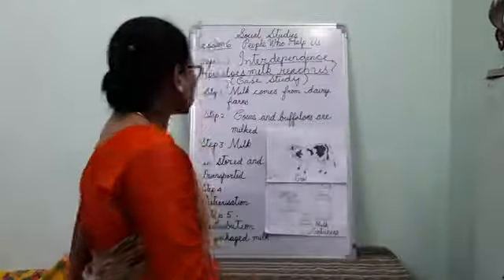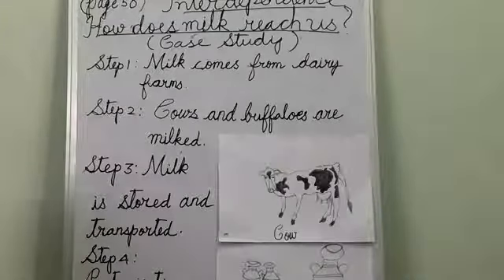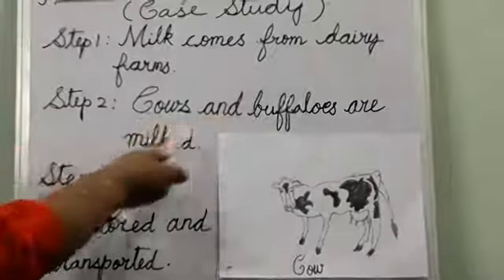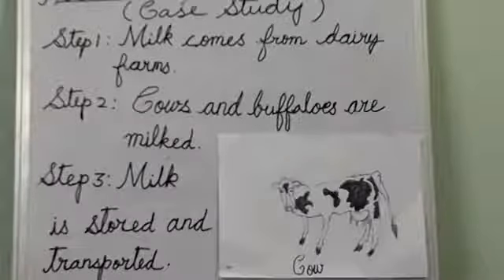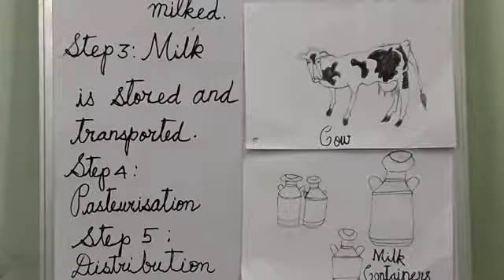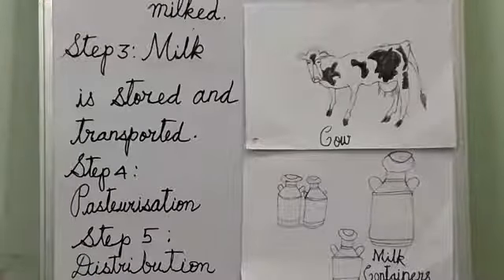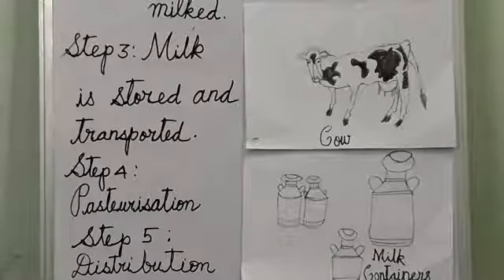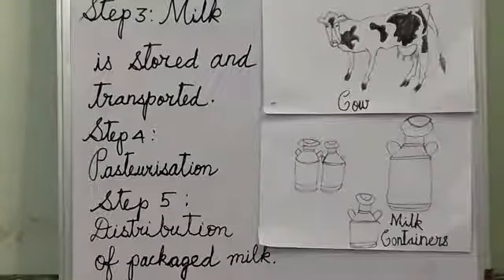III SST Part 23